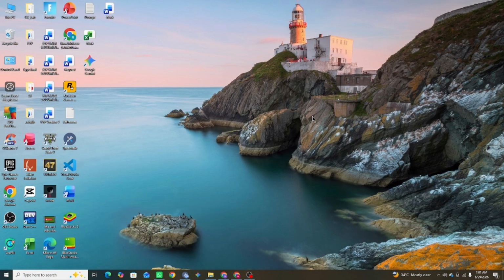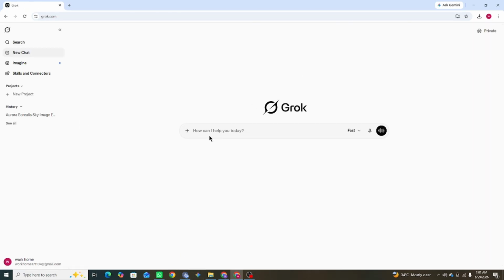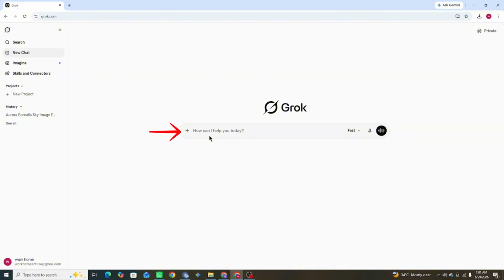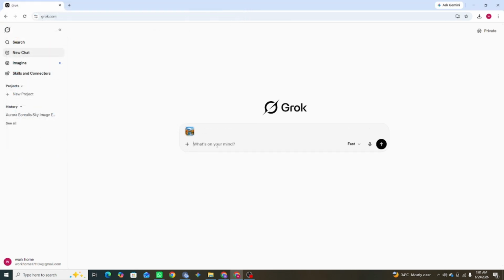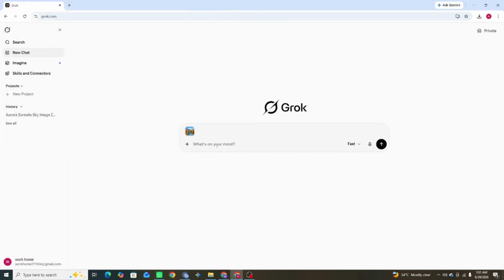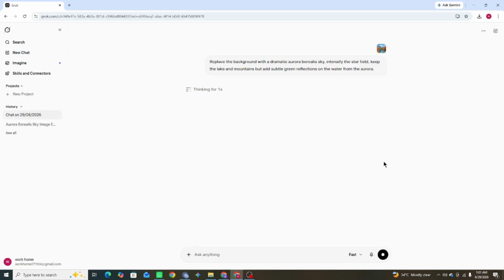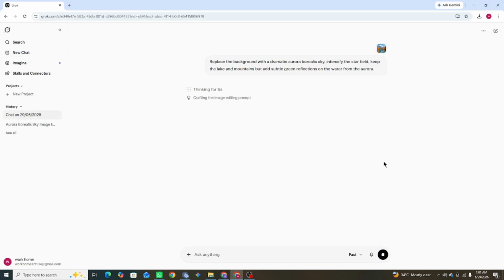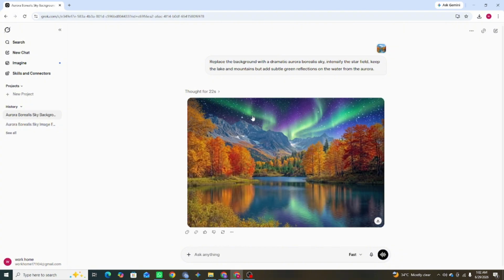How to Edit Your Picture in Grok (Working 2026)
Learn how to edit your picture in Grok using the exact method shown in this tutorial. In this video, I show how to upload a photo into Grok and use its editing tools to change or enhance it quickly. You'll see each step laid out clearly so you can follow along on your own device without any confusion.
This method is simple and works great even if you're new to using AI tools. By the end, you'll know exactly how to edit your own pictures with ease, so stick around and watch till the end.